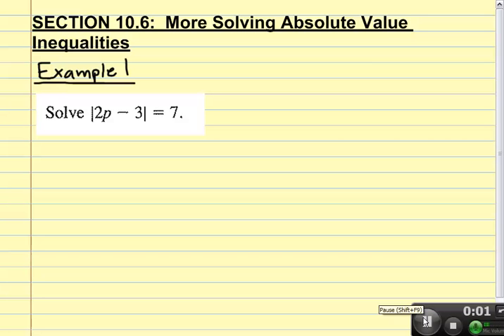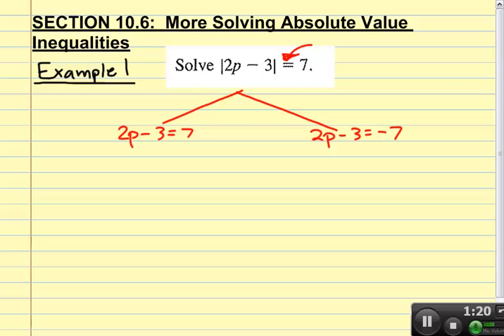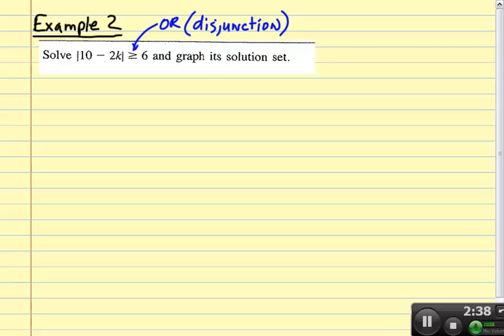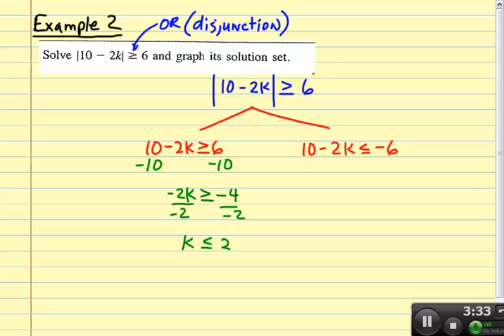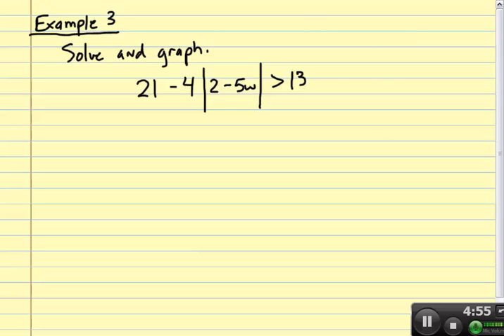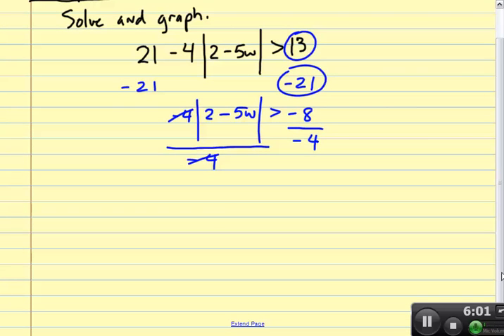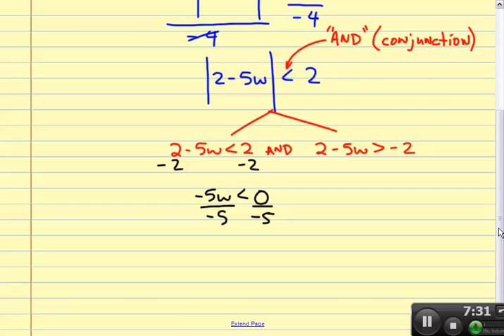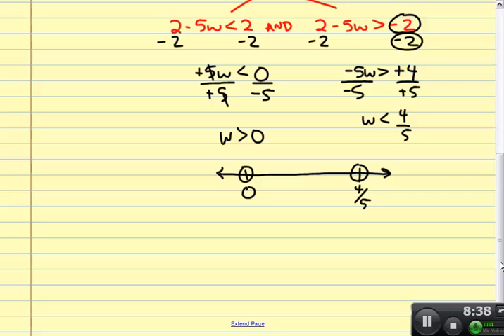Alg I, 10.6.1